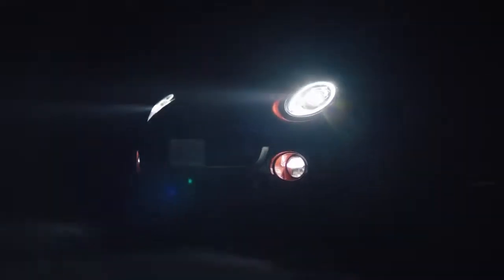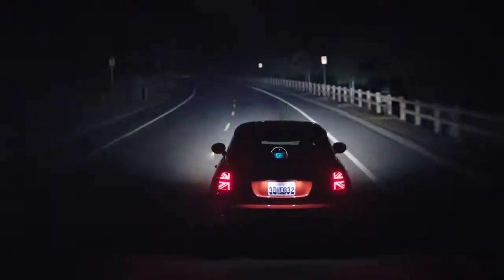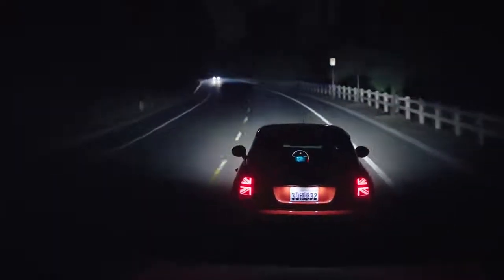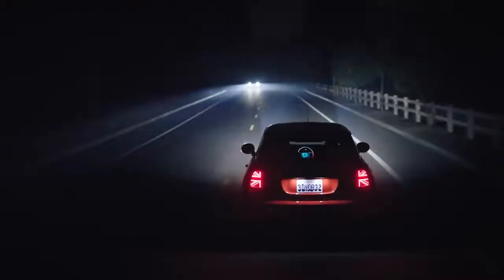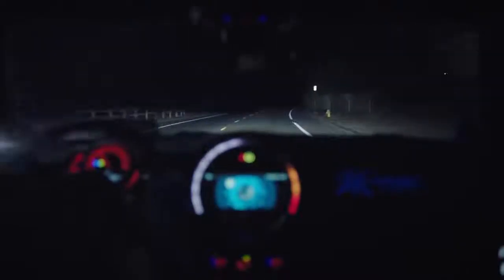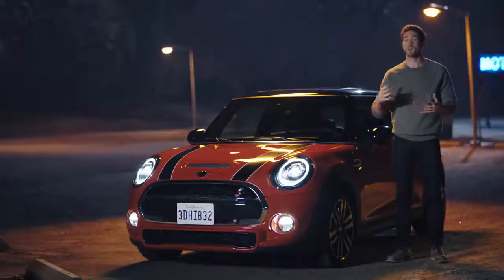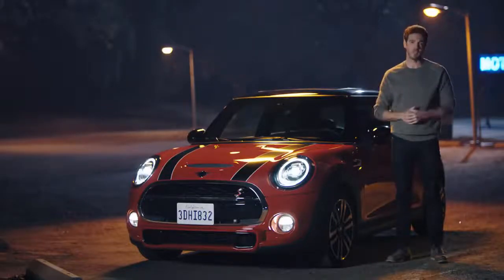The Mini Hatch Presents i-Adaptive Led Headlights